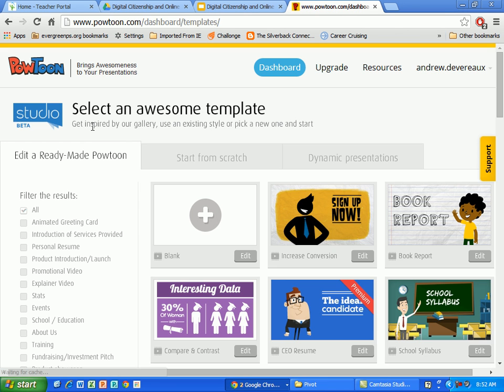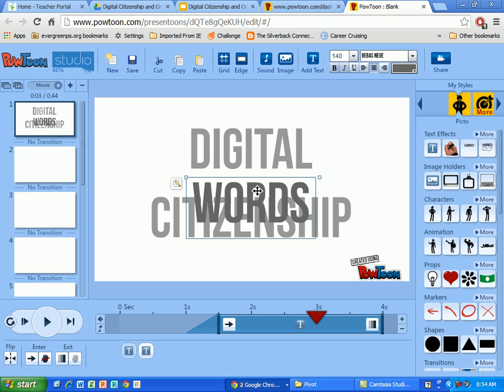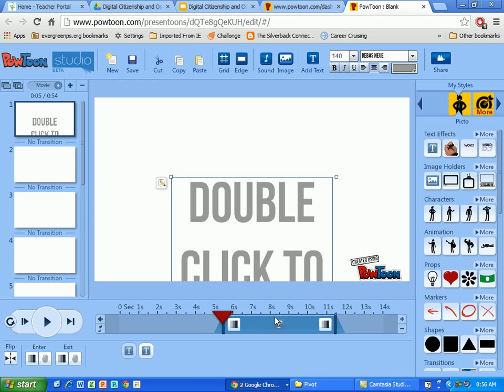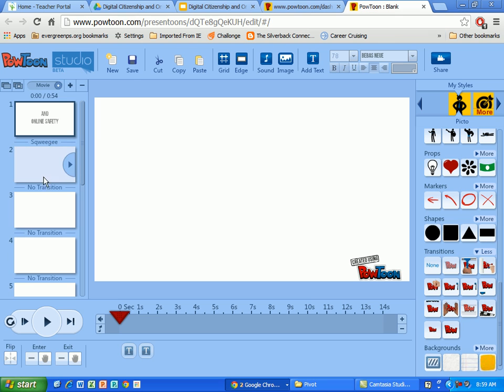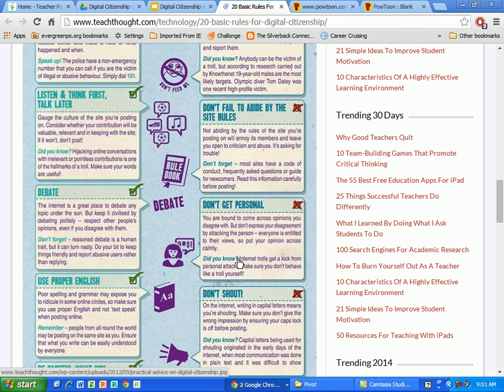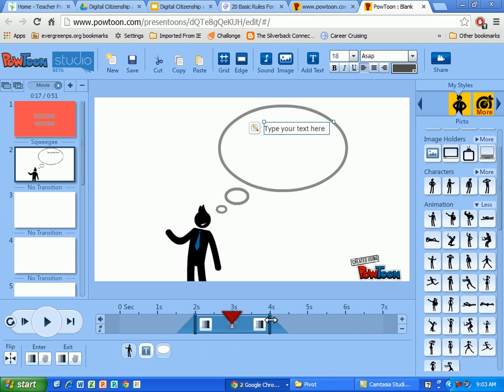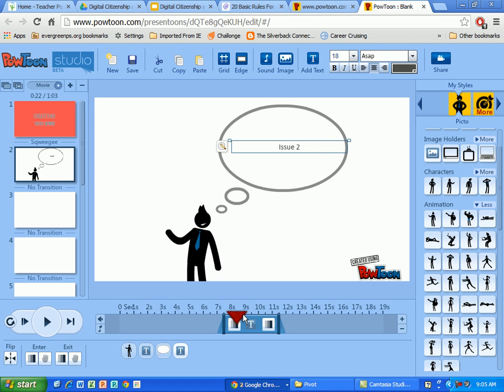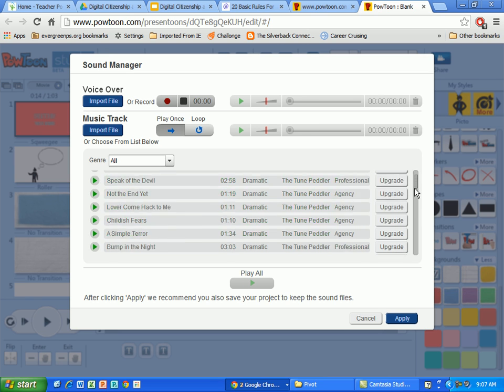How to use PowToons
This is a short tutorial on how to use the app. Powtoons